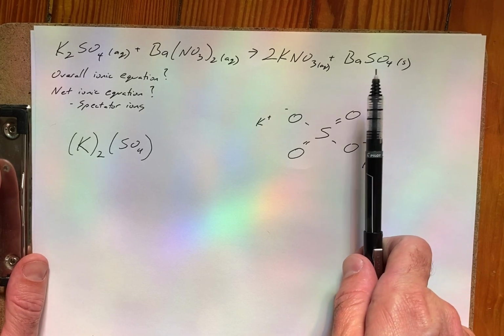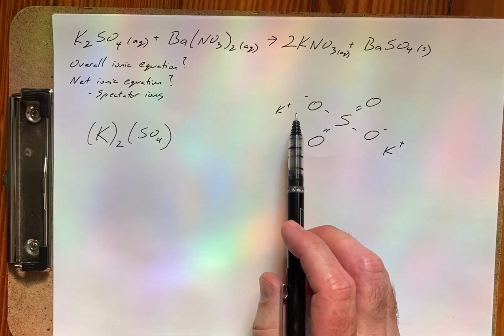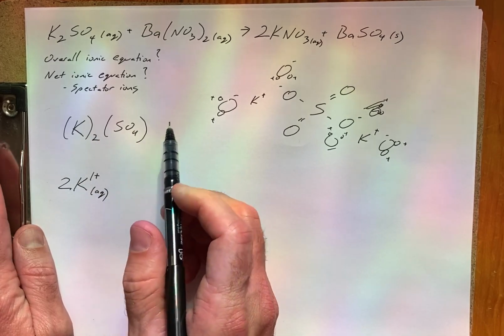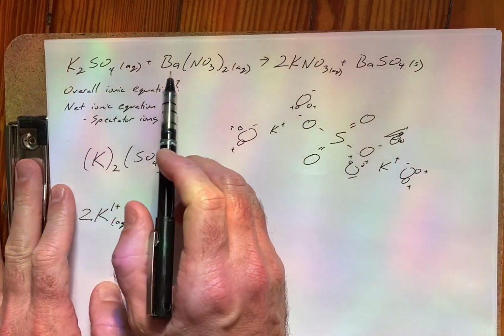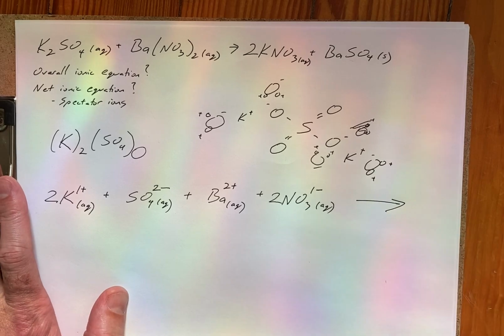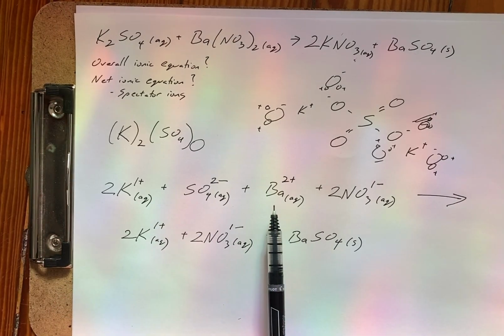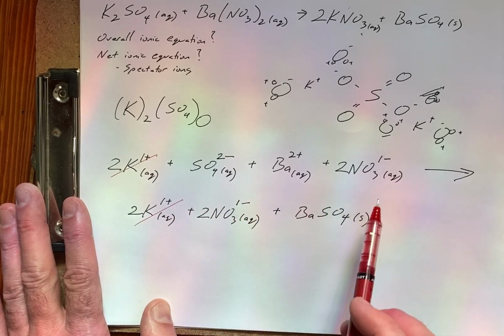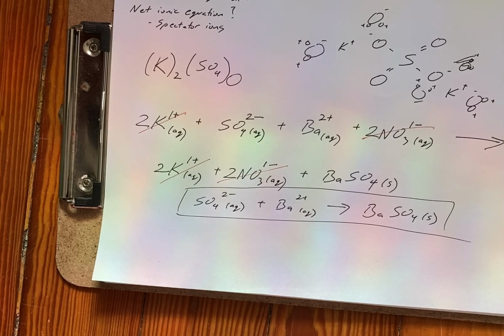Solution Stoichiometry: Overall and Net Ionic Equations